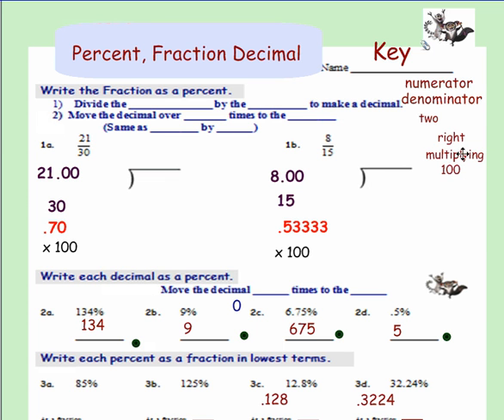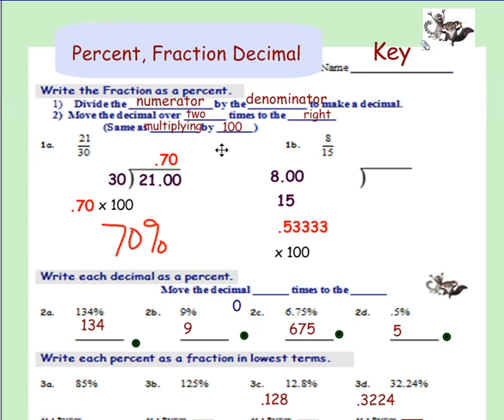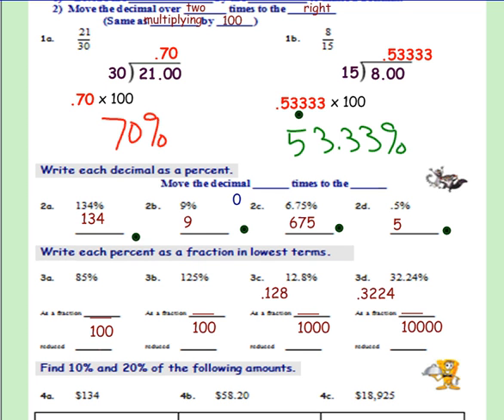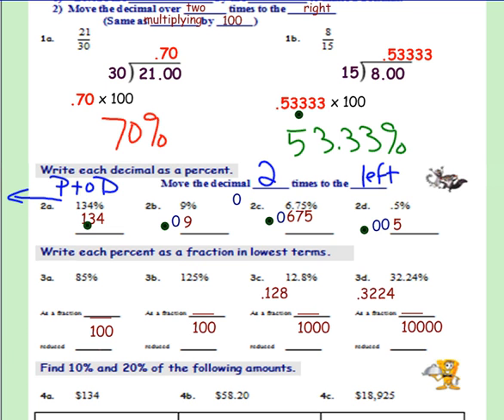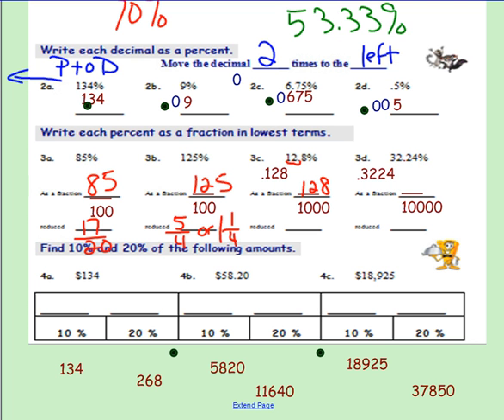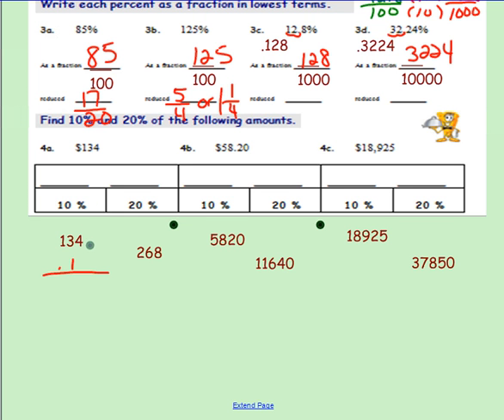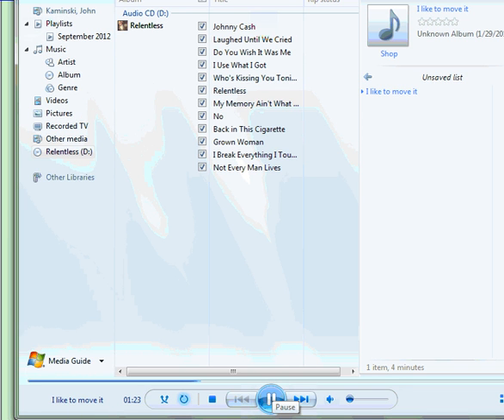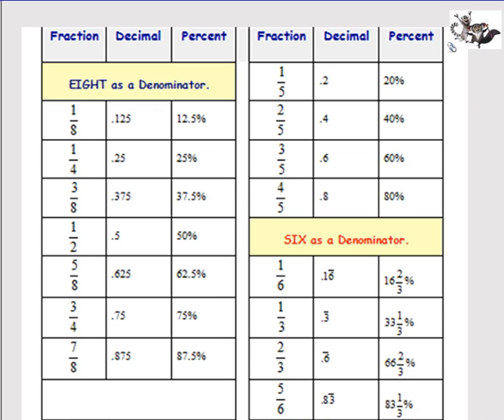Fraction Percent Decimal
Working on converting between fractions, decimals and percents.  The song I like to Move It Move It did nto play in the background but is helpful to understand moving decimal twice.